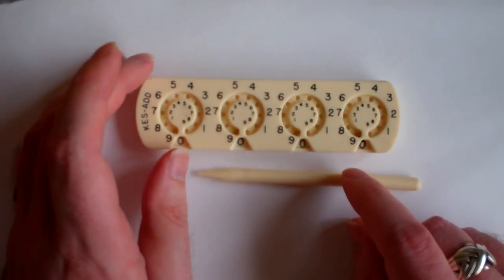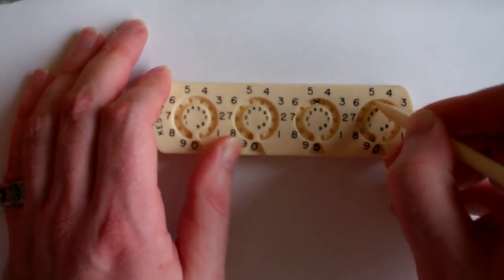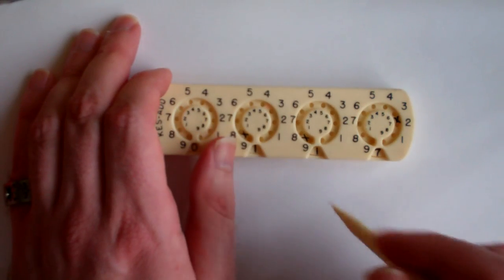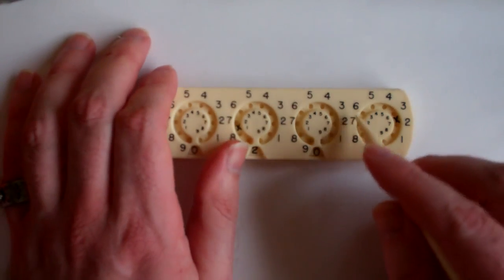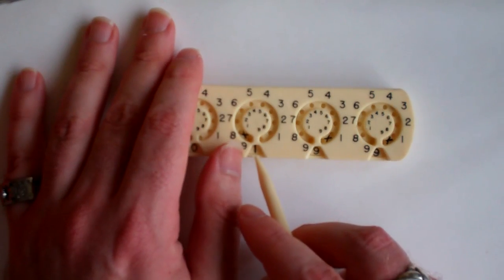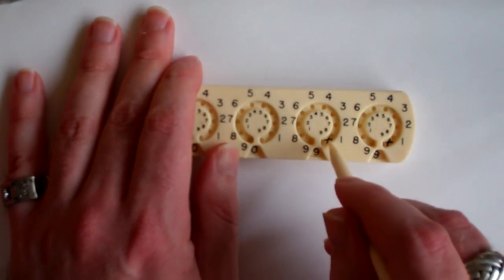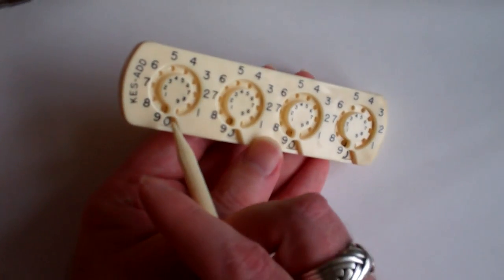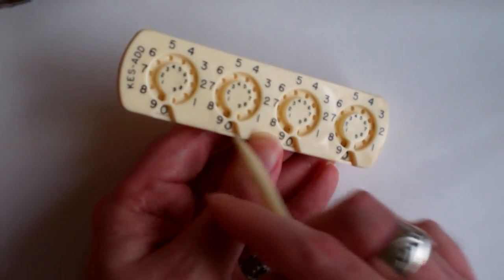The Kesling Pocket Adder, a.k.a. Kes-Add, a small adding device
The Kesling Pocket Adder, or Kes-Add, is a small adding device from the 1950s.
To add a number, you use a stylus to dial in the number on the four dials. To subtract, just dial it in anticlockwise.